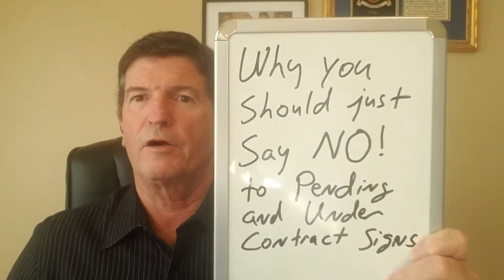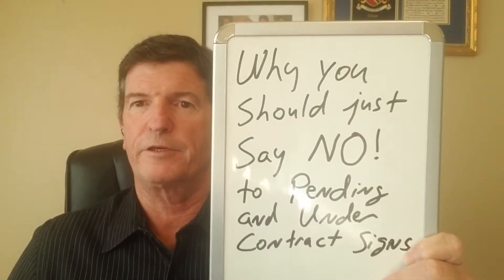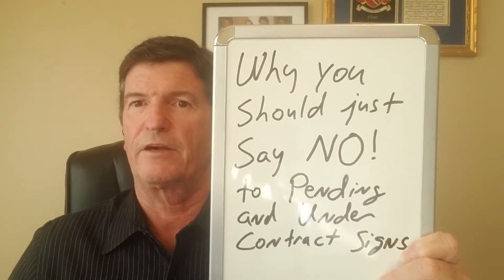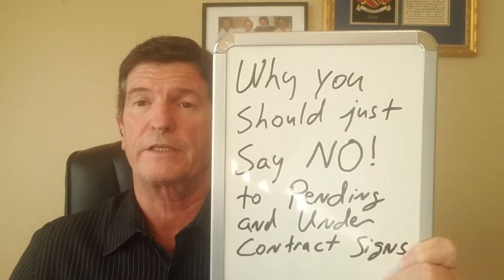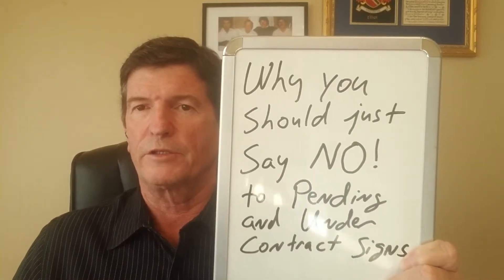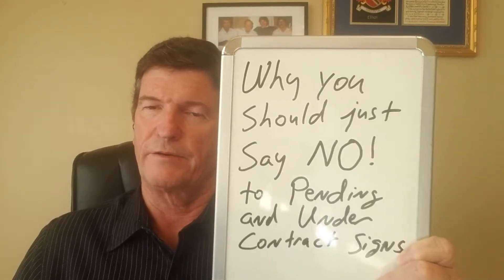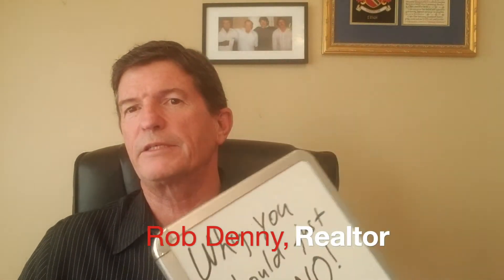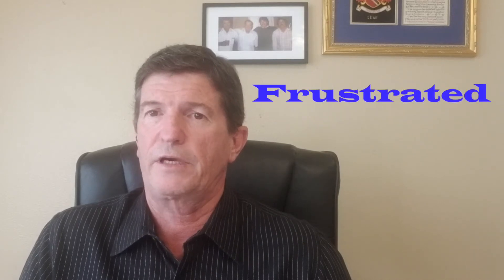Why agents do not use Pending and under contract signs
Have you ever been out looking at homes just driving around different neighborhoods and you ran to a for sale sign and get all excited because it looks like the perfect home and then you call the realtor and he says oh that's already in escrow hi it's Rob Denny HomeSmart Realty West and I'm going to tell you why most sage and don't use a pending or under contract sign an a home that's for sale. When you find that perfect home and you call to see when you can see the inside so you could possibly consider writing an offer only to find out that it's already under contract It's easy to lose hope and become disappointed. There's a reason the agent hasn't put a pending or under contract sign up on the home. The main reason is potential buyers won't call if they see a pending or under contract sign. And if we don't have any calls we don't have their information and if we don't have their information we can't let them know if the home becomes available again. So not having a pending or under contract allows us to create a list a of backup buyers just in case something happens. So sellers encourage your realtor to not use a pending or under contract sign so when someone does drive by they will call and he can keep a list of backup buyers just in case something does happen to the original buyer. And buyers next time you do find that perfect own only to find out it's under contract don't get frustrated instead leave your name and number with the real estate agent and you just might end up getting a call telling you that the home is back on the market. Don't hesitate to call or email with any questions thanks